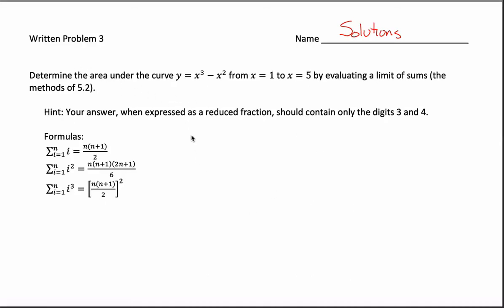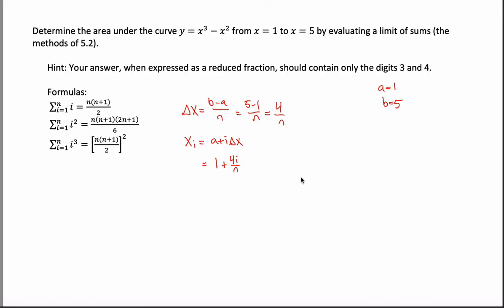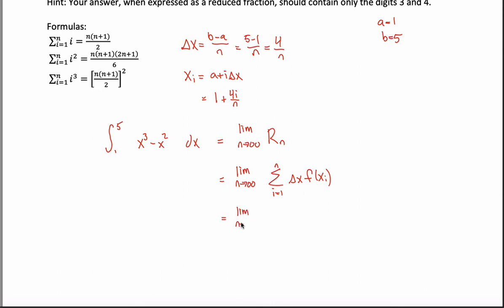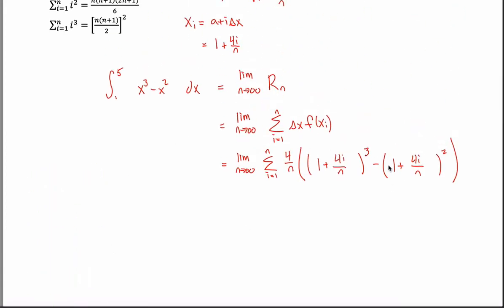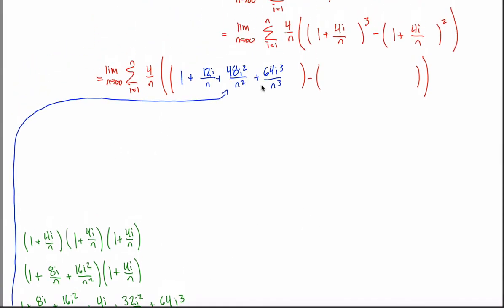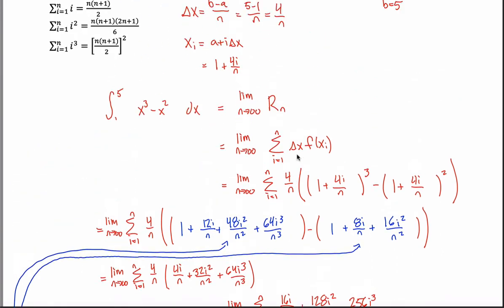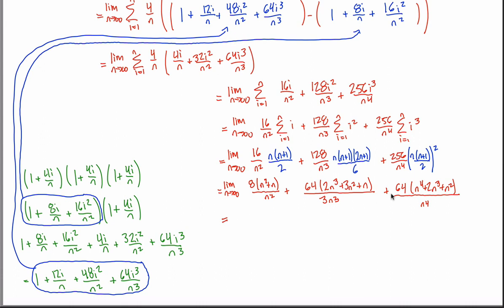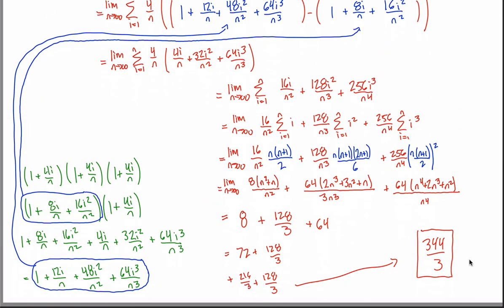Hard Definite Integral as a Limit of Sums Example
Written Problem 3 - Math 252 - Fall 20